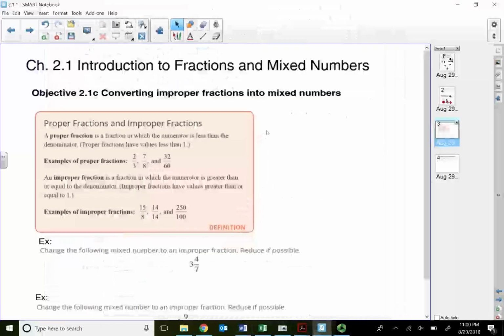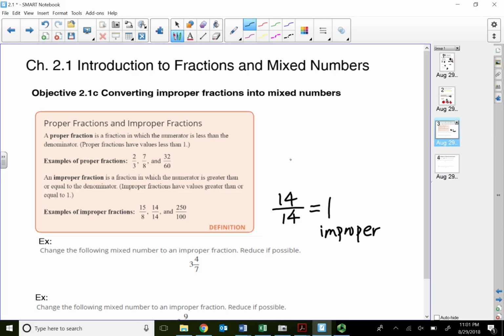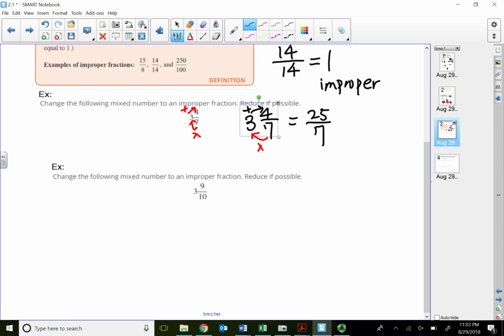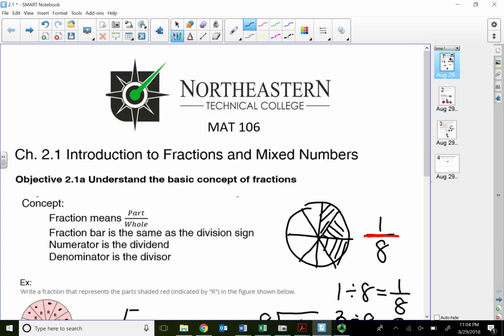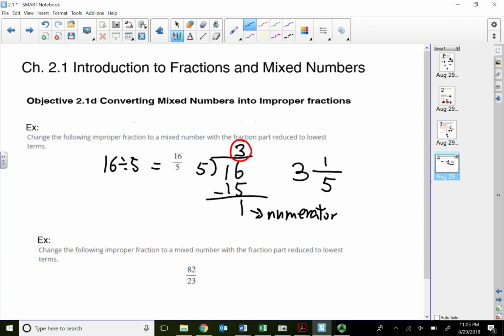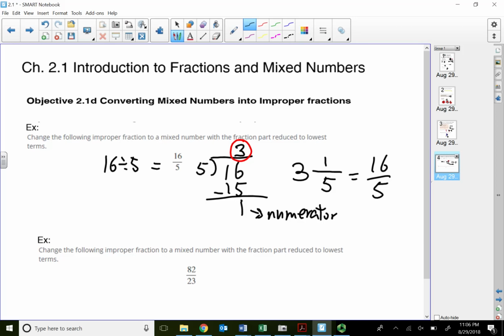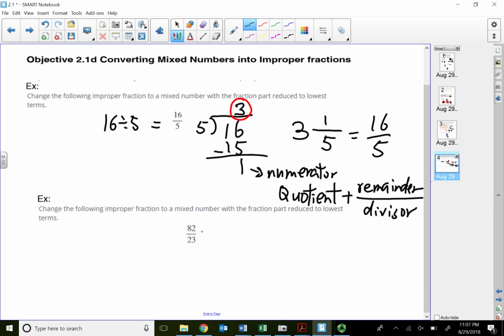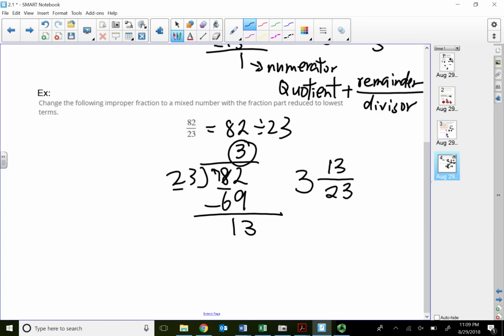106 2.1c_2.1d Converting between Mixed Numbers and Improper Fractions